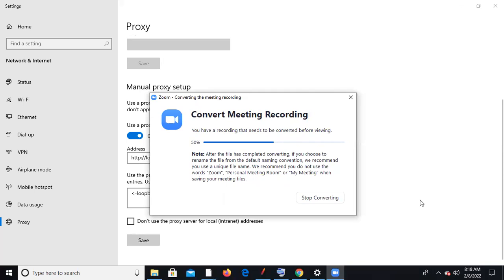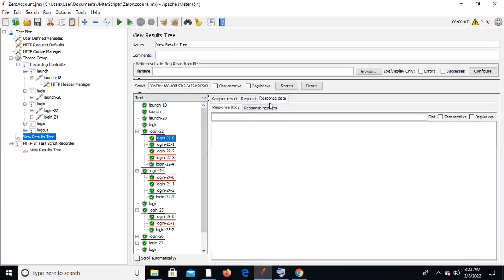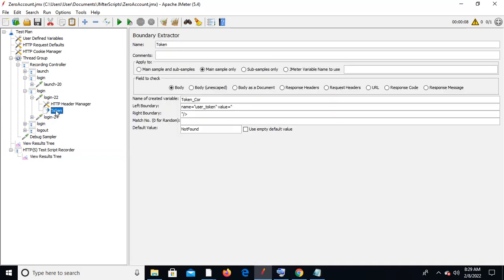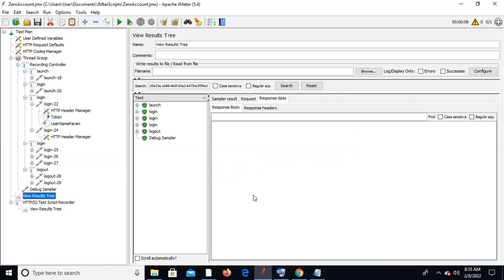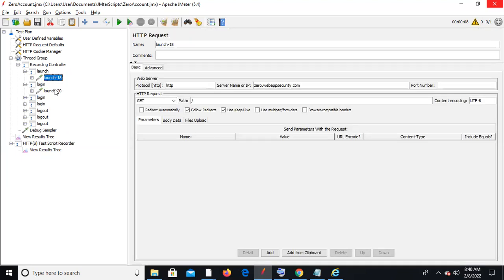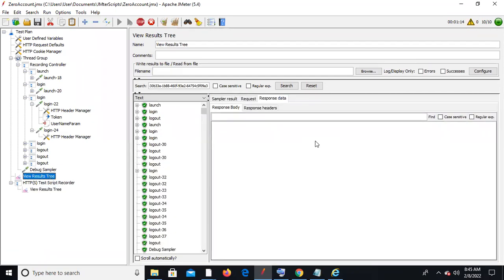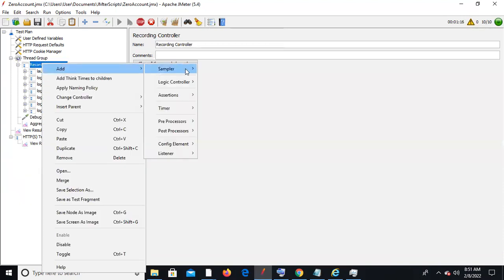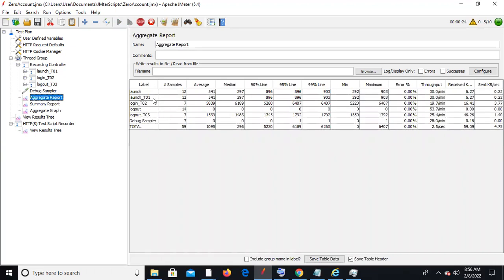JMeter Class1 and prerequisites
JMeter Class1